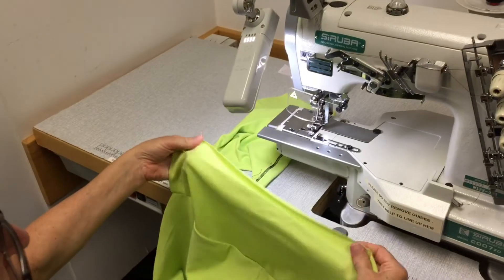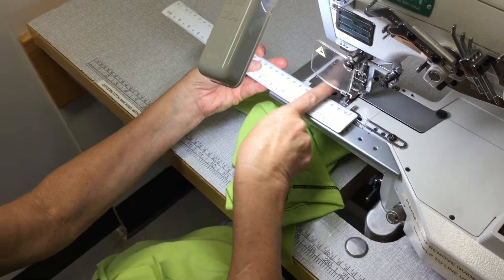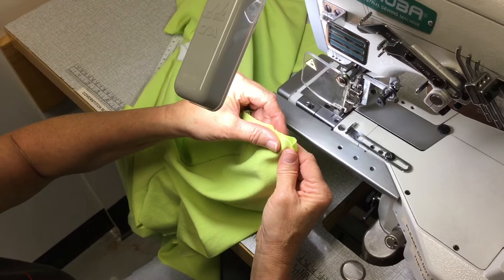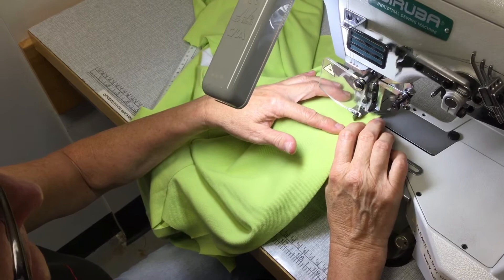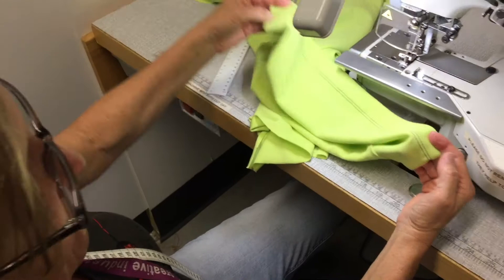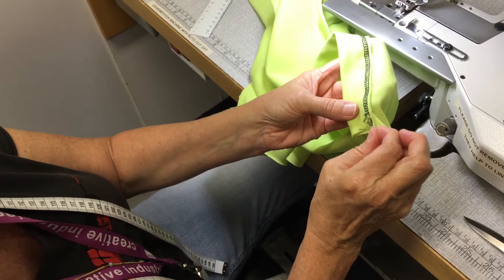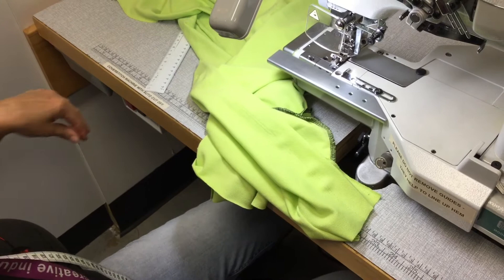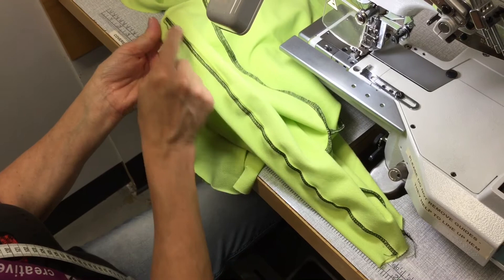Making a T-Shirt 6 - Coverstitching the sleeve hem - Auto-thread cut-off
Explanation of the Coverstitch machine (auto-thread cut-off) and it's use to sew hems on stretch garments.
How to unpick coverstitching quickly with very little effort. Coverstitching the sleeve hem.